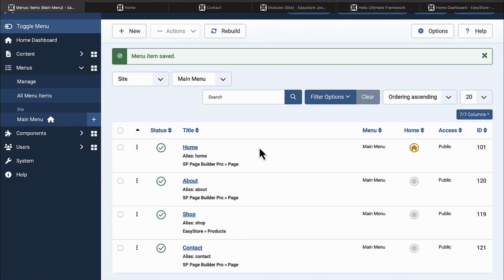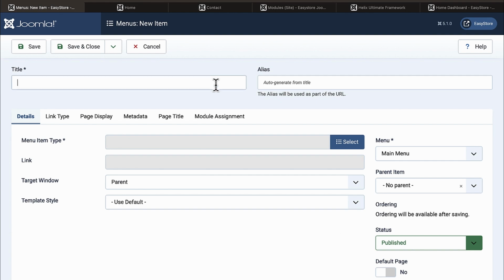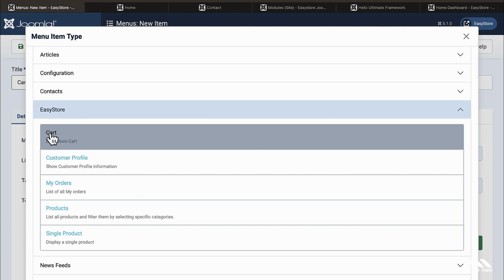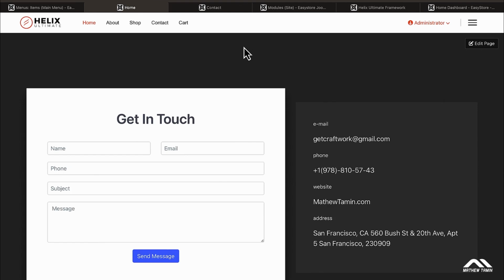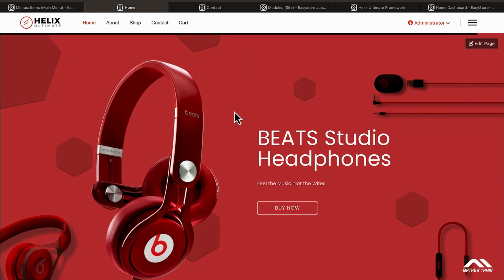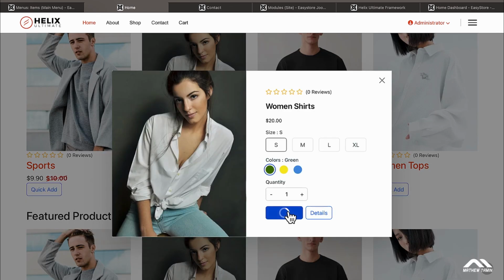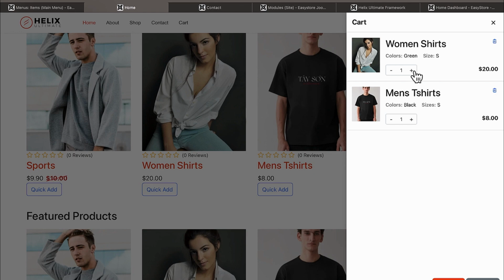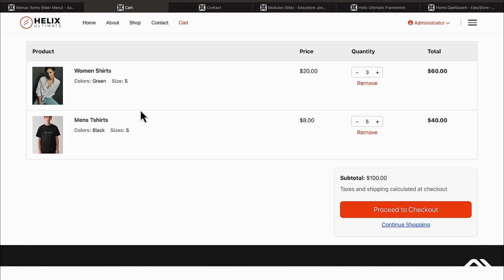EasyStore Builder for Joomla- Creating add to cart page